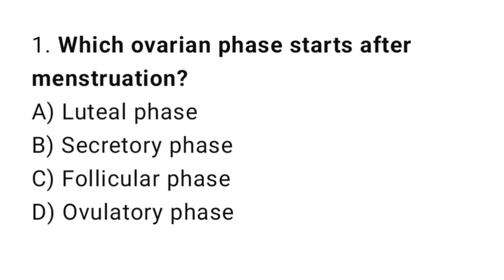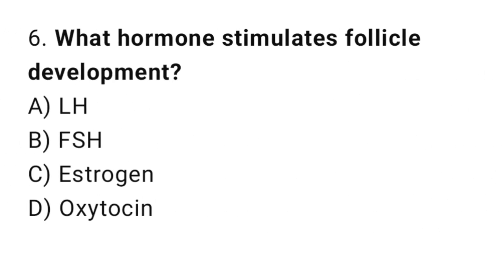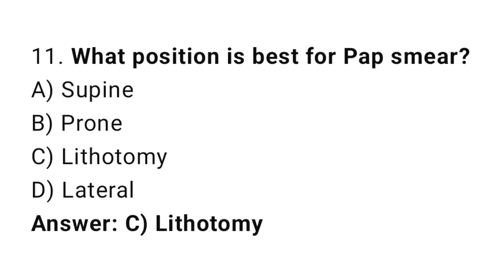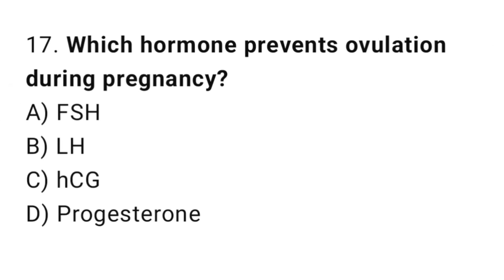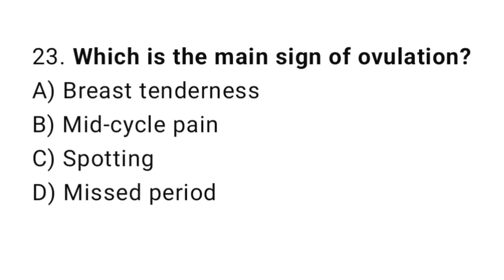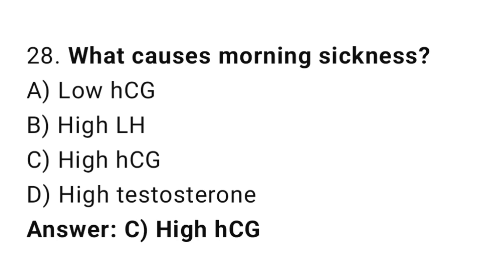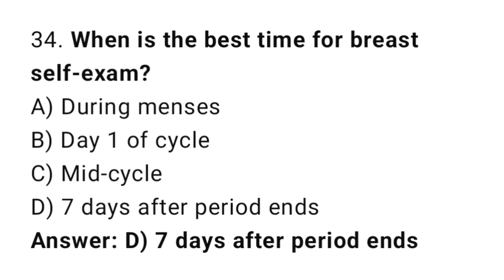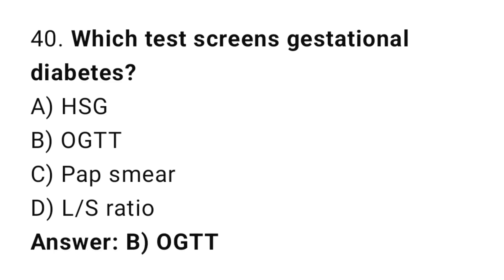Top 40 nursing mcqs 2025-26 | Women reproductive health mcqs | female Nursing Mcqs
In this video, we present the Top 40 Women’s Reproductive Health Nursing MCQs. Whether you’re preparing for BSc Nursing, Staff Nurse, ANM, GNM, NCLEX, AIIMS, RRB Nursing, or any global nursing exam, these one-liner MCQs with explanations will boost your confidence and accuracy.

kindly post Your score in the comments 👇.

WomensReproductiveHealthMCQs NursingExamMCQs Top40NursingMCQs ReproductiveSystemNursing MidwiferyNursingQuiz NCLEXReproductiveQuestions AIIMSNursingPreparation RRBStaffNurseQuestions NursingOneLinerMCQs ImportantWomenHealthMCQs LatestNursingMCQs BScNursingQuestions NursingExamPractice StaffNurseReproductiveMCQs TestMCQsMaster